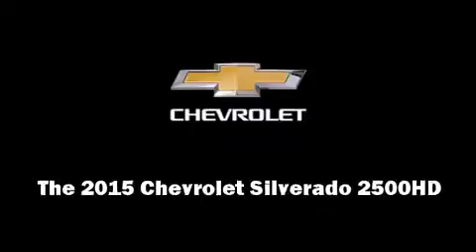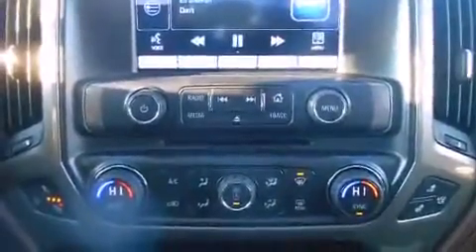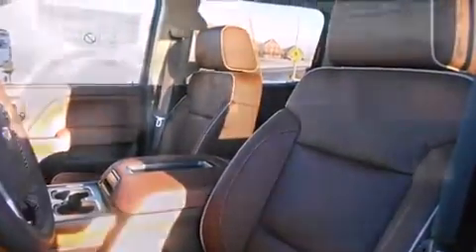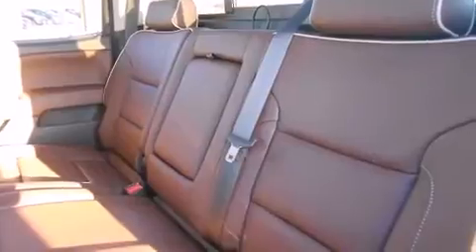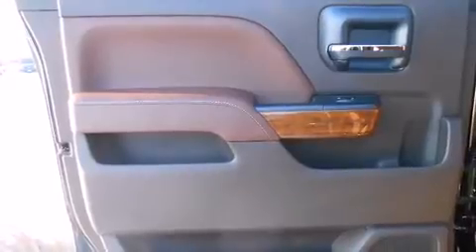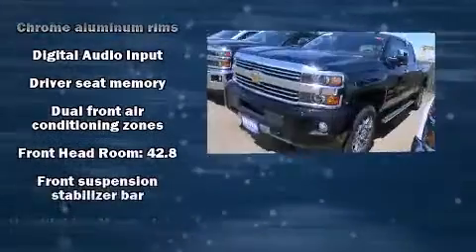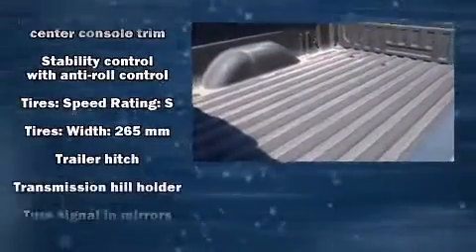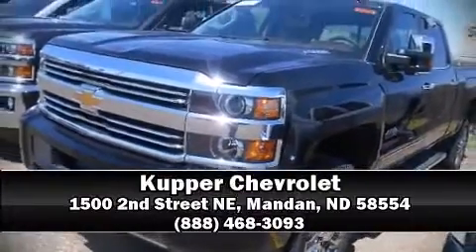2015 Chevrolet Silverado 2500HD High Country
Kupper Chevrolet
1500 2nd Street NE

Take command of the road in the 2015 Chevrolet Silverado 2500HD. This 4 door, 5 passenger truck provides a satisfying ride for all passengers. Smooth gearshifts are achieved thanks to the powerful 8 cylinder engine, and for added security, dynamic Stability Control supplements the drivetrain. Four wheel drive allows you to go places you've only imagined. Chevrolet prioritized comfort and style by including: a power seat, a trip computer, an automatic dimming rear-view mirror, heated and ventilated seats, a trailer hitch, a bedliner, and cruise control. Features such as automatic climate control and leather upholstery prove that economical transportation does not need to be sparsely equipped. Audio features include a CD player with MP3 capability, steering wheel mounted audio controls, and 7 speakers, providing excellent sound throughout the cabin. Take assurance in side curtain airbags, providing head protection in the event of a severe collision. Our team is professional, and we offer a no-pressure environment. They'll work with you to find the right vehicle at a price you can afford. We are here to help you.